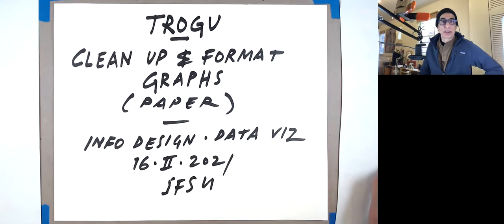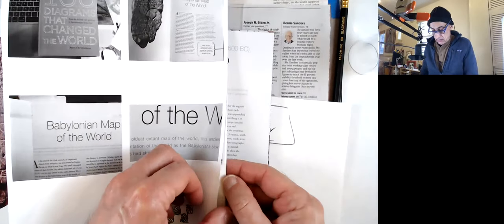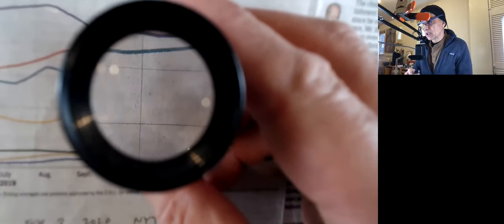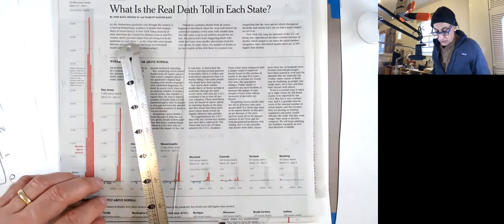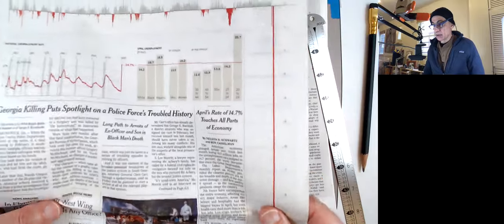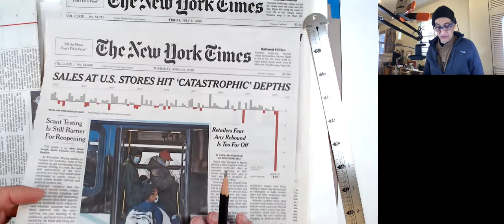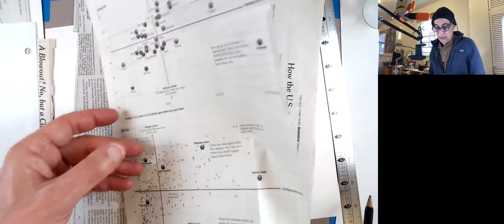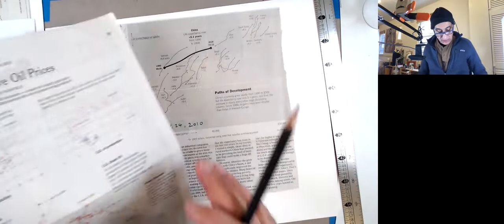Clean & format graphs (paper)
A "paper" companion to the video showing how to clean up & format a line graph, a bar chart, and a scatterplot using Illustrator. The video describes and explains data visualizations by The New York Times, as they appeared in print during the year 2020. Also shows why one should not use tints or screens to make gray type, and why 100% black ink only (K) should be used for labels, especially when the font size is very small.